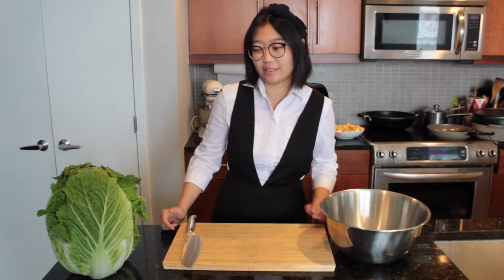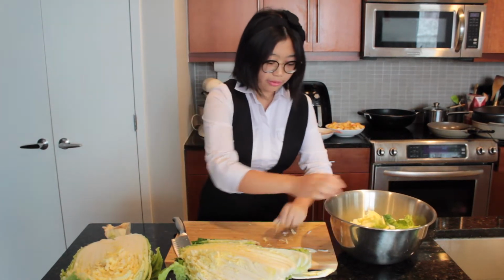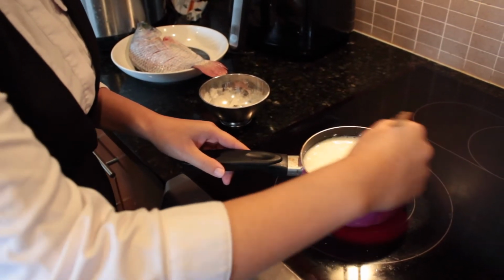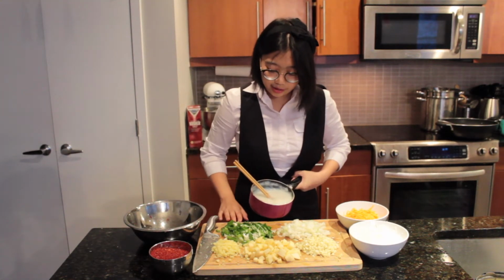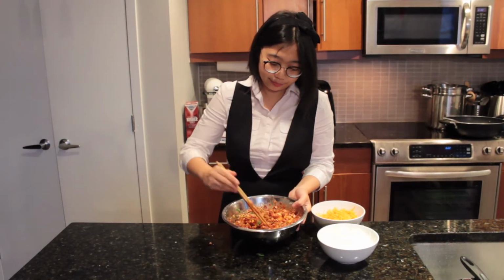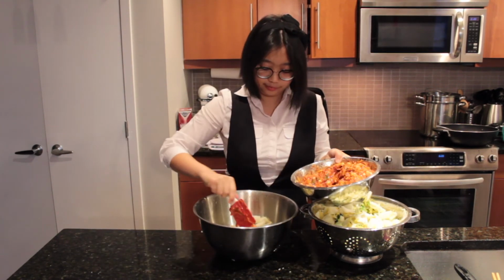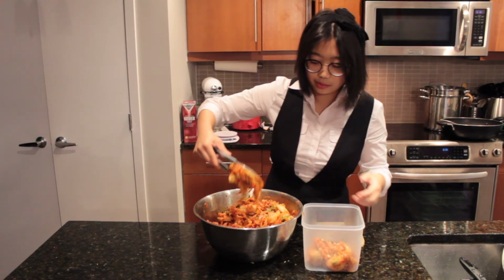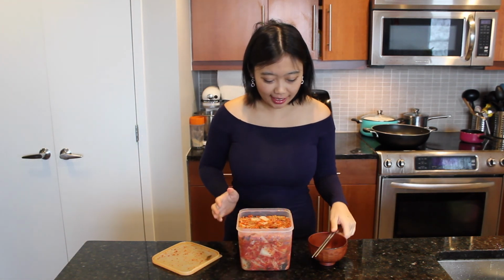Vegan Kimchi | 素韩式辣白菜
Fall is the perfect time to make kimchi because fresh napa cabbage is readily available and there's nothing like hot kimchi based stews and soups to warm hearts and tummies in cold weather. My version does not use squid/shrimp/fish/fish sauce (it's vegan) and is easy to do. Making 8lb of kimchi all at once may be intimidating, so feel free to downsize the recipe to your needs. Though I will follow up with videos on kimchi pancake and kimchi stew so you just might want a full quart and a half of kimchi for the Winter :)
Main ingredients: napa cabbage (8lb), salt (the quantity does not need to be precise, more salt = less time to wilt, less salt = more time to wilt, for 3% salinity level wilting takes around 2 hours)
Ingredients for rice paste: water (2.5 cups), sweet glutinous rice flour (50g)
Other ingredients: shredded daikon (2 cups), shredded carrots (1.5 cups), Korean red pepper flakes (100g), scallions (4 stalks, minced), ginger (3tbsp, minced), apple (1 chopped), garlic (2 heads, chopped), yellow onion (1/2 cup chopped), soy sauce (3 tbsp or to taste, optional)